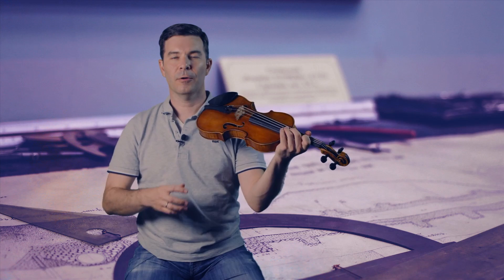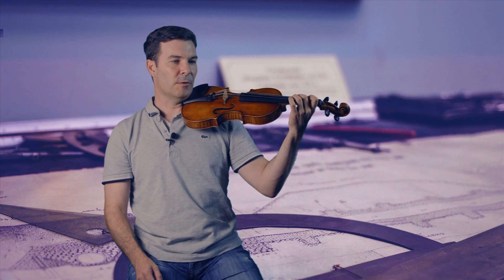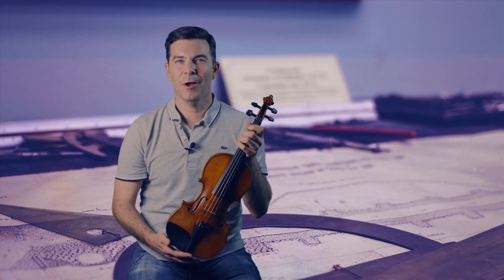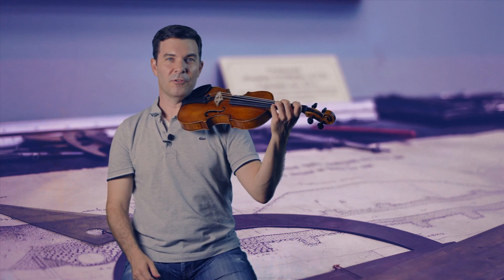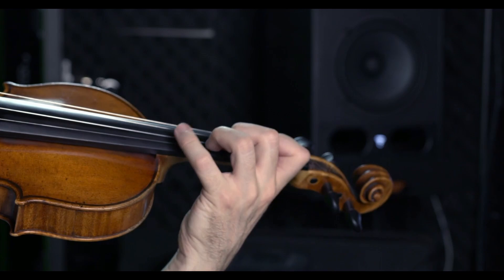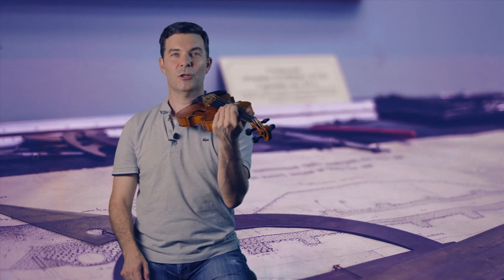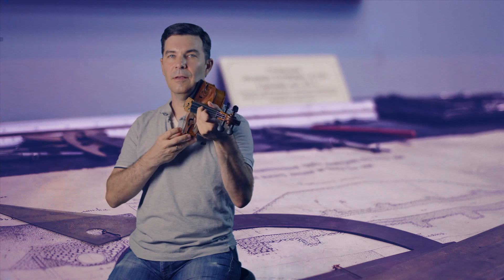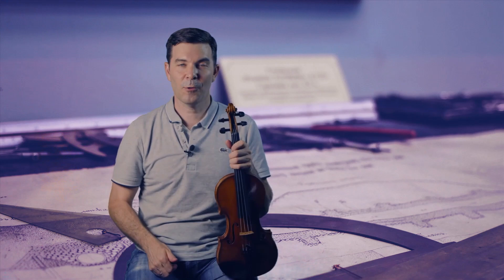How to set up your left hand on the violin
Be sure to download my free "cheat sheet" PDF that summarizes the whole process:

Violin posture and setup is a huge topic that contains hundreds of little questions: how high should my thumb sit? Should the violin go in front or out to the side? What about the left elbow? And on and on.

But asking these questions is a bit like asking, "What size suit should I wear?" The size that fits you, of course.

But do you know the marks of a "well-fitting" left hand on the violin? They do exist! And this video shows you what to look for and how to get there:

00:00 Introduction
01:29 Universal truths
02:25 Freedom
03:53 Structure
04:26 Freedom without structure?
05:20 Structure without freedom?
06:32 What an ideal hand looks like
08:07 "Good compromise" plus recap so far
11:18 Remedy 1: space at the base knuckles
14:06 Remedy 2: height of base knuckles
15:37 Remedy 3: position of left elbow
17:17 Remedy 4: distance hand to neck
19:10 Remedy 5: position of violin
20:18 Remedy 6: Chinrests and shoulder rests
22:45 Final recap